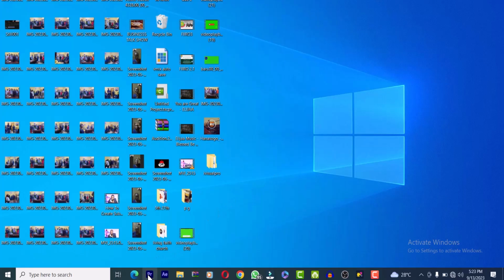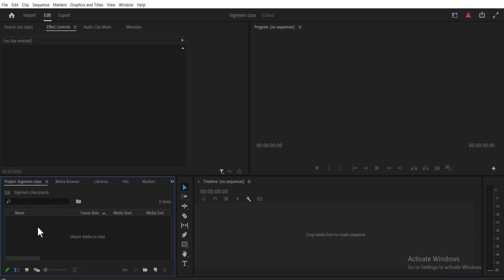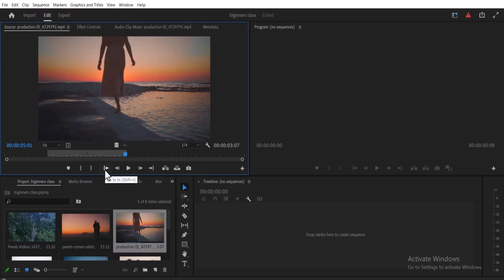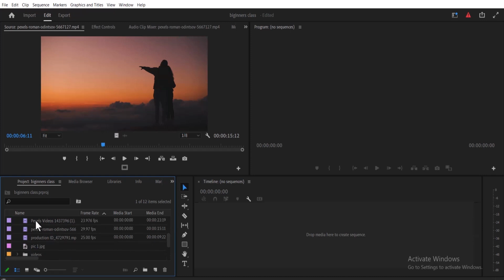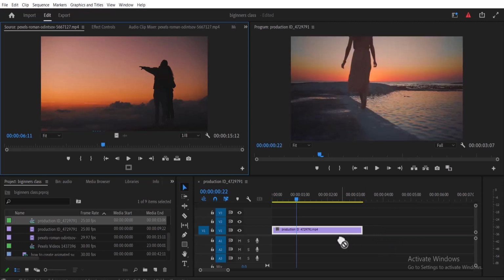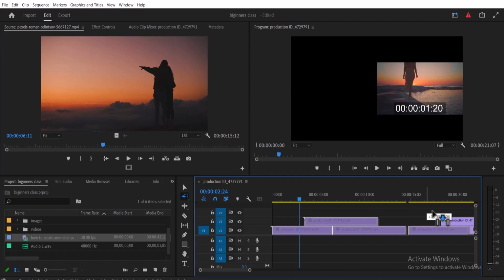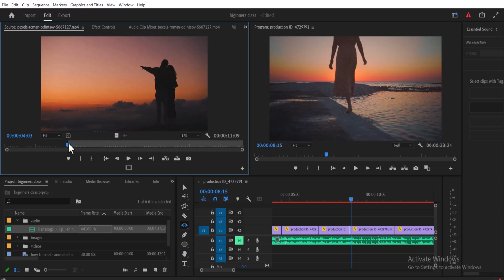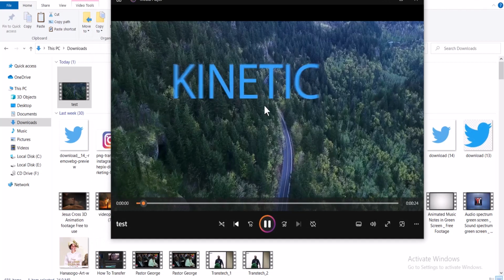How To Edit Videos with Adobe Premiere Pro - Premiere pro beginner Tutorial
. Adobe Premiere Pro 2023 & 2022 Beginners Tutorial 🎬

Are you ready to dive into the exciting world of video editing? Look no further! In this comprehensive Adobe Premiere Pro tutorial for beginners, we'll take you through the basics of both the 2023 and 2022 versions of this powerful video editing software.

🔥 What You'll Learn:

Interface Navigation: Get familiar with the Premiere Pro workspace.
Importing Media: Learn how to bring your footage and assets into your project.
Editing Techniques: Master the art of cutting, trimming, and arranging clips.
Adding Transitions: Create smooth transitions between scenes.
Audio Editing: Enhance your videos with clear and dynamic sound.
Titles and Graphics: Add professional-looking titles and graphics to your projects.
Color Correction: Make your videos visually stunning with color adjustments.
Exporting: Share your creations with the world in various formats.

i am a seasoned video editor with years of experience. i'll guide you step-by-step, ensuring that even if you've never edited a video before, you'll be able to create compelling content in no time!

📅 Whether you're using Adobe Premiere Pro 2023 or the 2022 version, this tutorial is designed to help you get started on your video editing journey. We've got you covered!

Chapters;
00:00 intro
00:17 begin premiere pro
00:42 project premiere pro
01:21 new project premiere pro
02:07 premiere pro workspace
02:53 how to import premiere pro
04:50 project window icons
05:56 how to delete in premiere pro
06:08 premiere pro tabs
07:25 source monitor
10:05 cant find effect controls
10:14 organize footage
12:20 timeline premiere pro
12:27 premiere pro sequence
14:16 video and audio tracks
15:04 mute audio premiere pro
15:30 single track timeline
15:38 record audio premiere pro
16:10 lock timeline
16:25  premiere pro settings
16:37 snap tool premiere pro
17:17 tool bar
17:25 selection tool
17:28 track select forward tool
17:57 track select backward tool
18:30 ripple edit
19:16 rate stretch tool
19:36 remix tool
19:14 razor tool
20:50 slip tool
20:18 pen tool
21:32 rectangle tool
22:32 beginner video editing
24:20 export settings premiere pro
25:37 outro